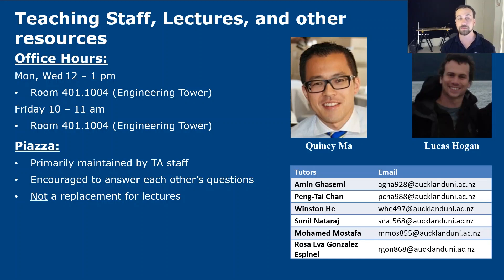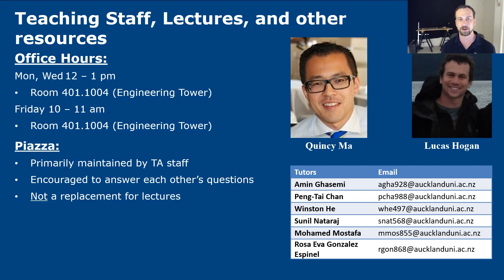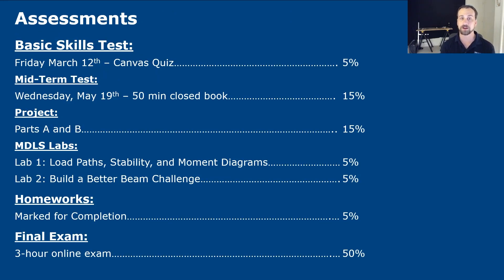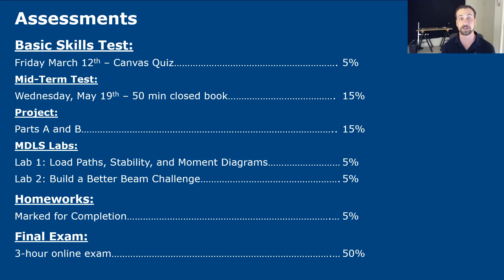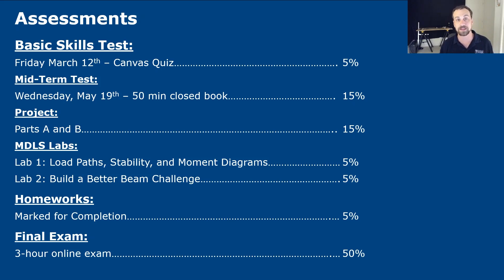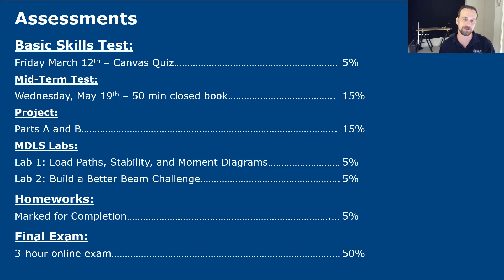STRCTENG 200 Course Overview 2021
Overview of course content and organization for STRUCTENG 200: Introduction to Structural Mechanics